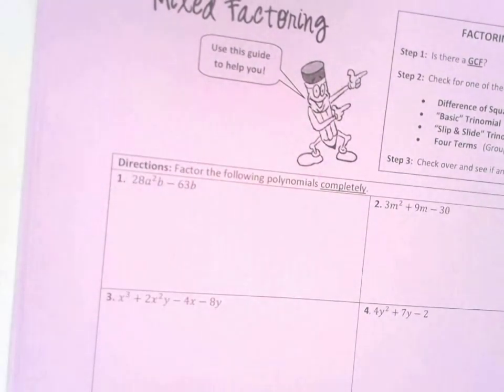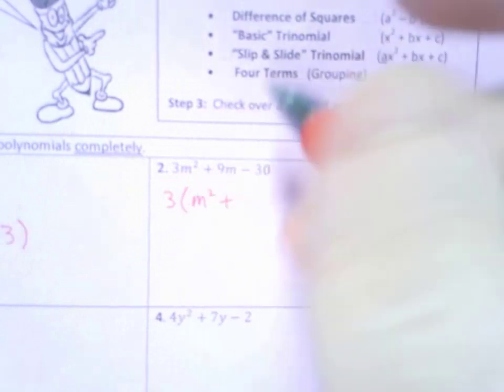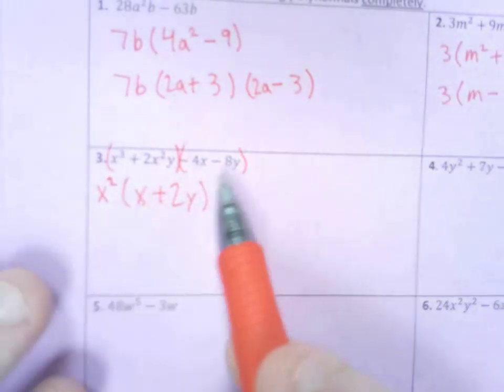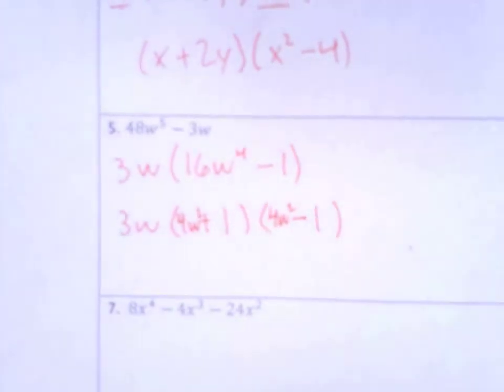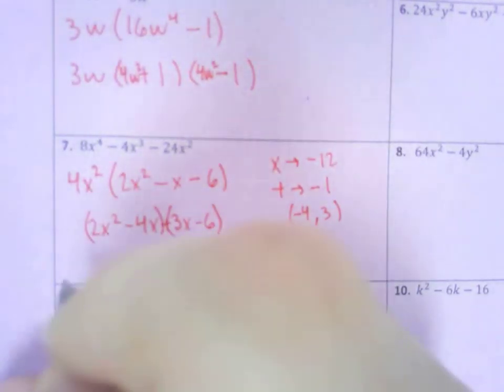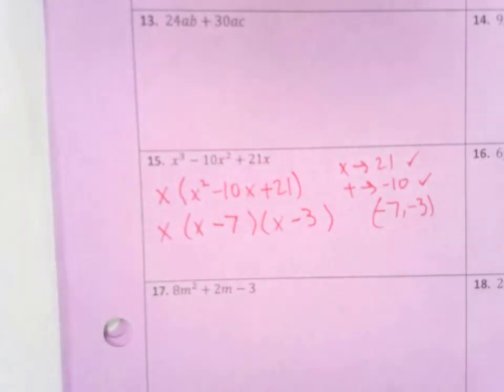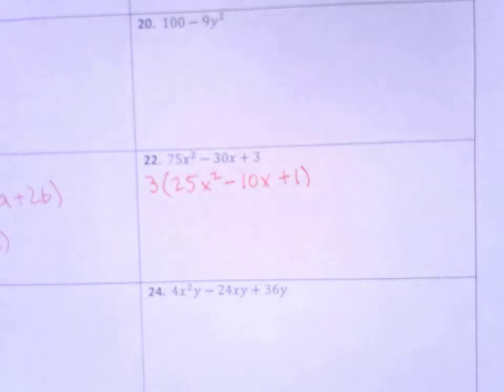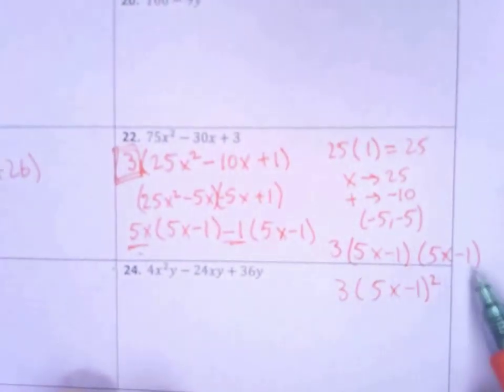Factoring MIXED Notes